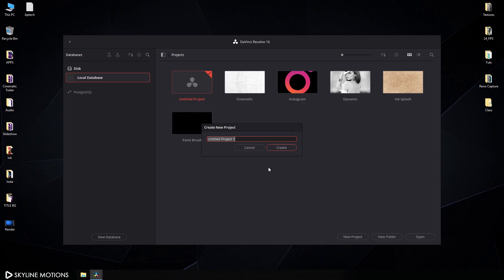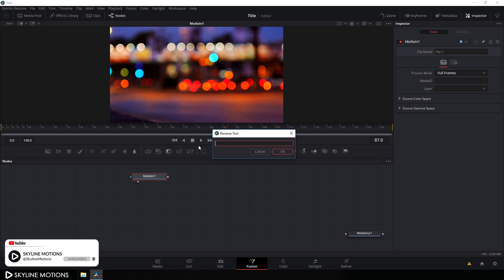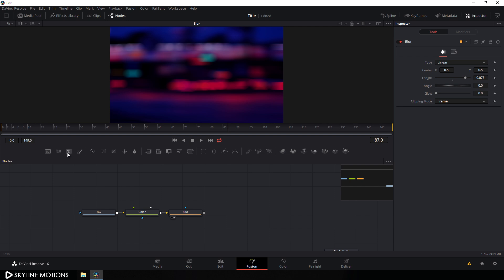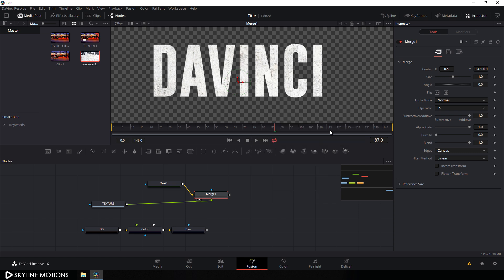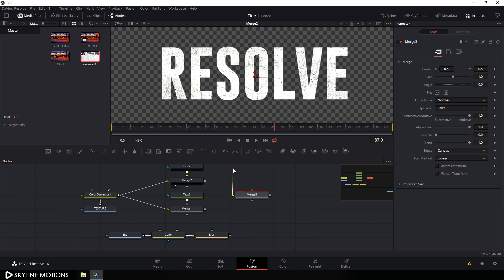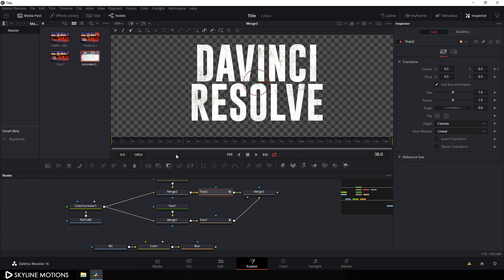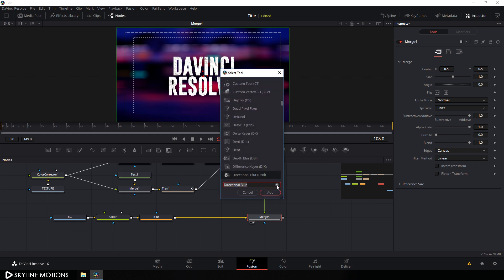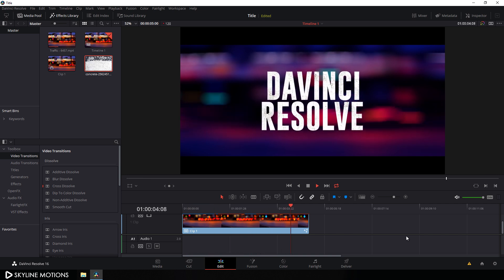Cinematic Title Animation | Davinci Resolve Tutorial | No Plugins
How to Create a Cinematic Title in Davinci Resolve?

Create Modern Text Animation in Davinci Resolve.

In this video, I'm going to show you guys, How to Create a Nice and Simple Cinematic Title Animation in DaVinci Resolve 16 without using any Third Party Plugins.
So, Follow this tutorial and create your own Title Animation in a few minutes and use it in your project.

👉Download

👉Follow on

ThankYou 😊😊